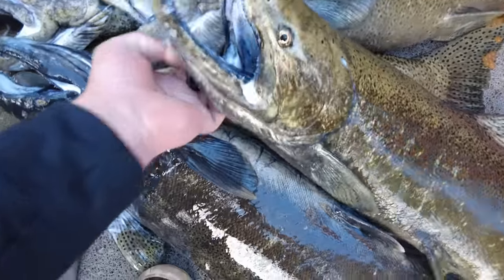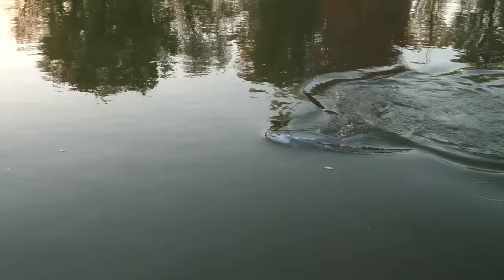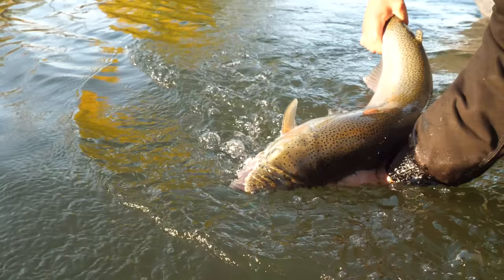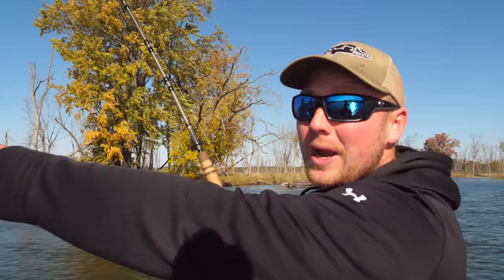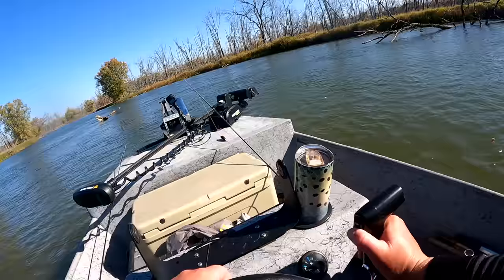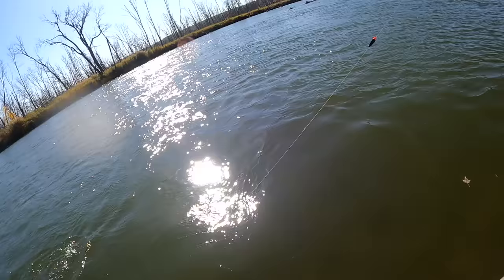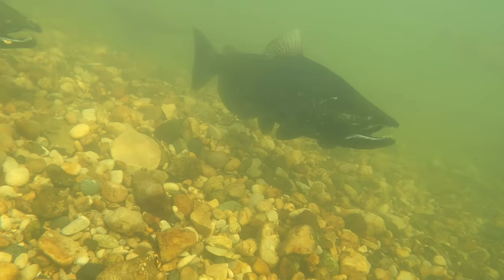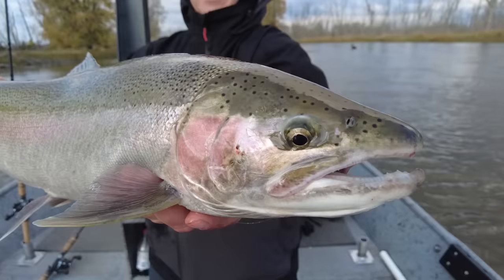MASSIVE SALMON POACHING BUST While We Were Steelhead Fishing!!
In this episode, Kyle heads out on the river for a day of fall fishing in west Michigan. With both salmon and steelhead being in the river systems, there is no telling what might be on the other end of the line- FALL STEELHEAD FISHING and FALL SALMON FISHING is our favorite styles of fishing. We hope you enjoy this episode and we'll see you here next week in our next upload!

PRODUCT LINKS

DJI Drone
GoPro Hero 8
GoPro 360
GoPro Chest Strap
Canon EOS R Camera